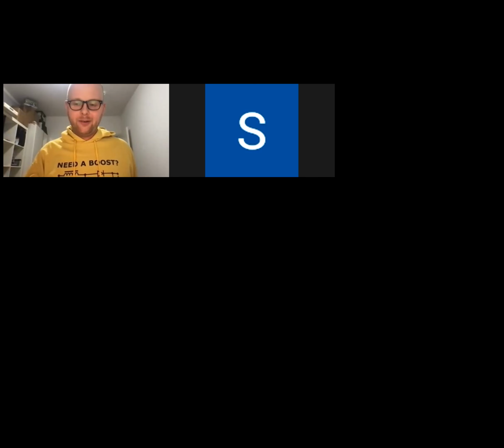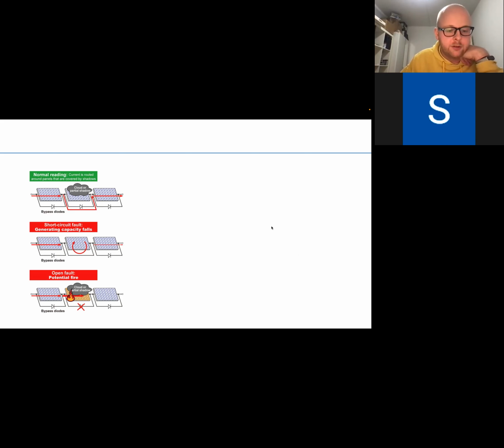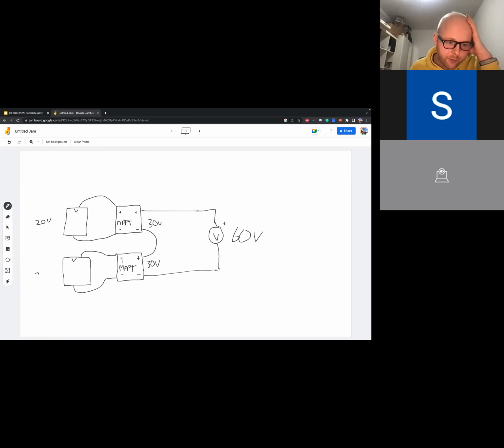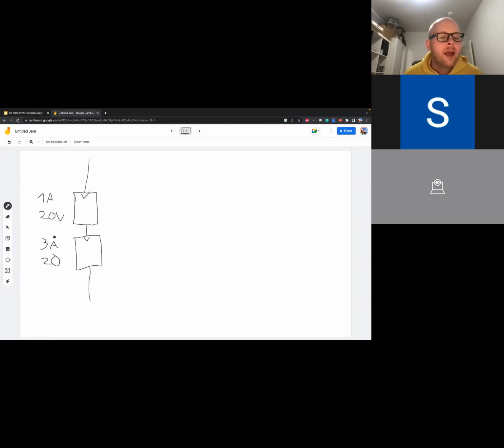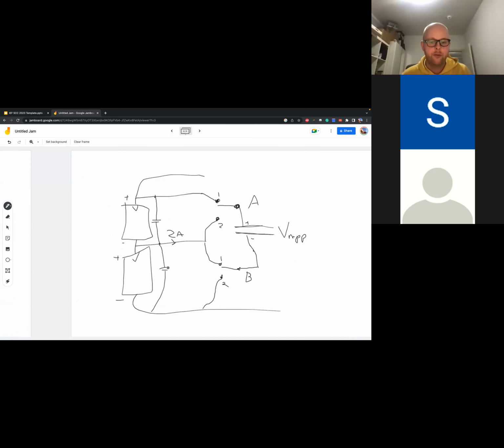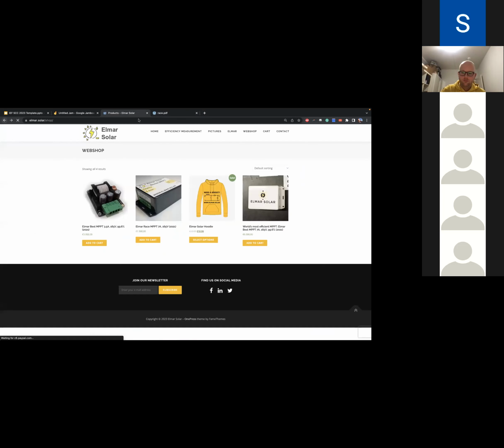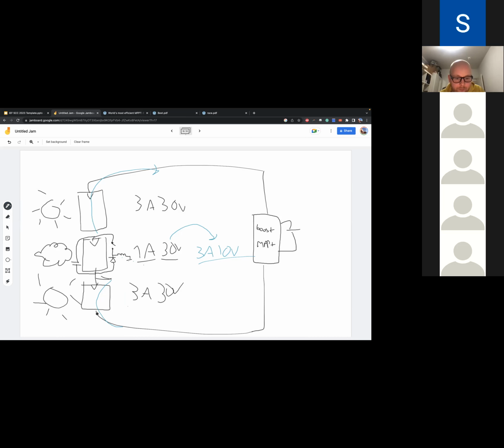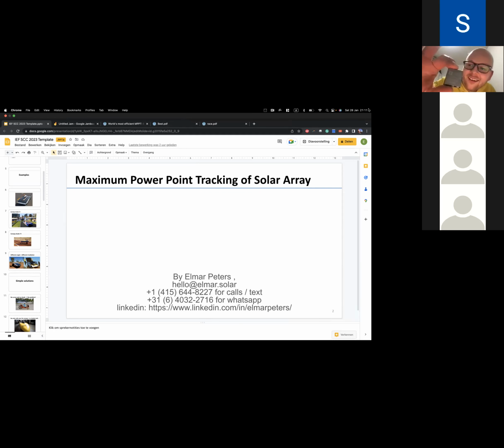MPPT of Solar Array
This session covers how to get the most power out of your array by selecting the optimal number of maximum power point trackers (MPPTs) for your array, MPPT algorithms, how to use (smart) bypass diodes, and tricks to get more power out of your array while decreasing MPPT conversion losses. This session was presented by Elmar Peters as part of the IEF Solar Car Conference 2023.